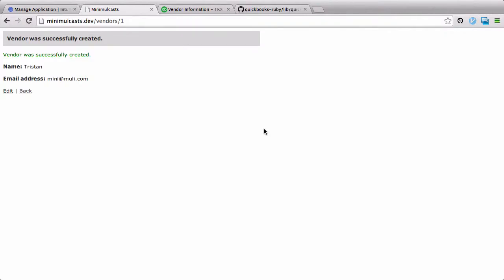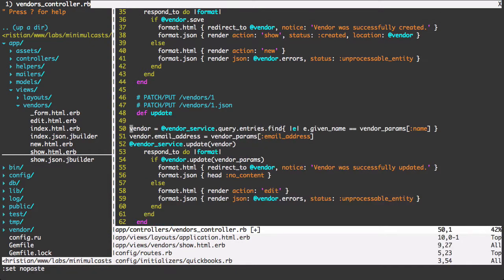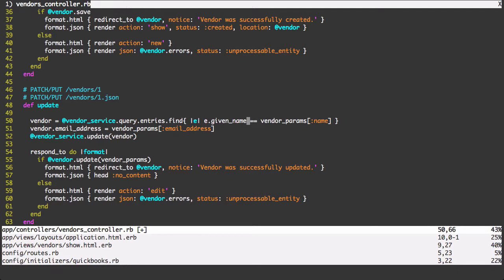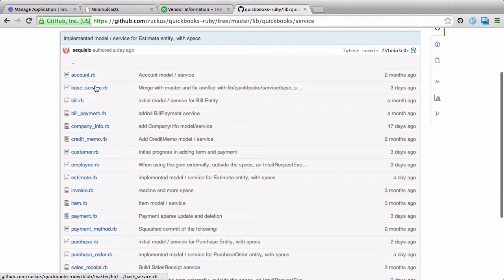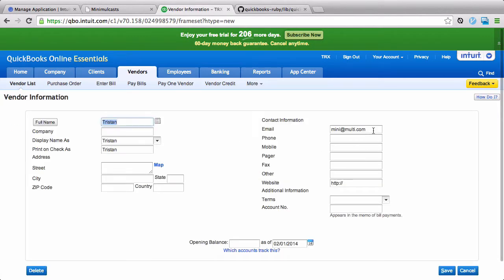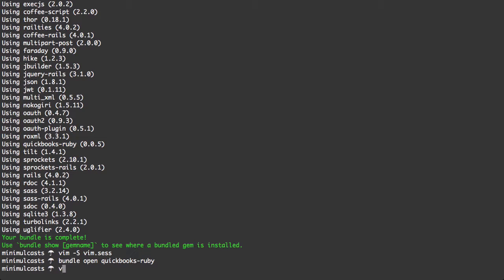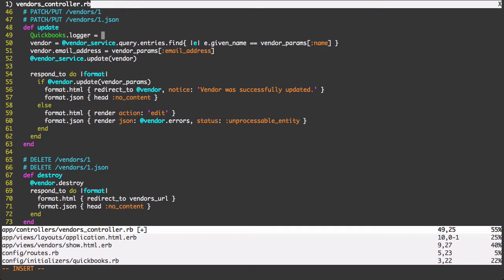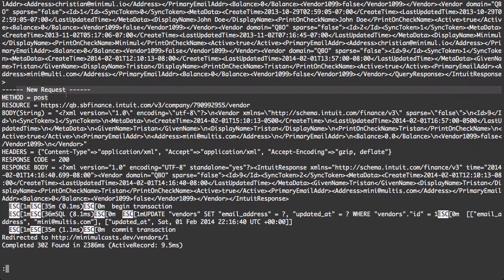Integrating Rails and QuickBooks Online (QBO) via the version 3 API: Part 3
Update the Vendor and an example of using the Quickbooks.logger